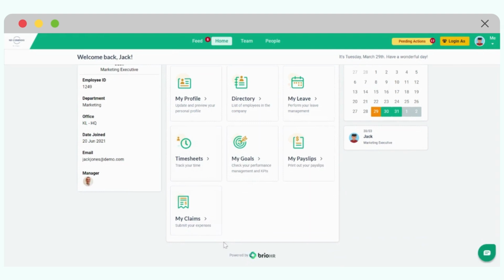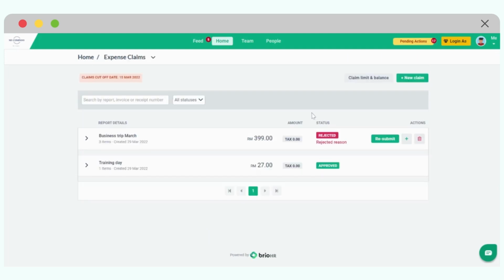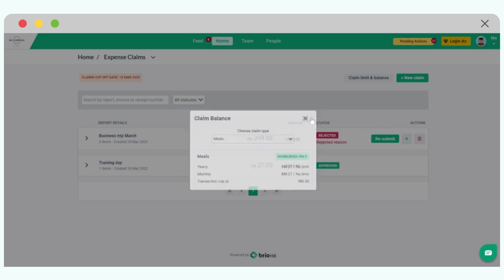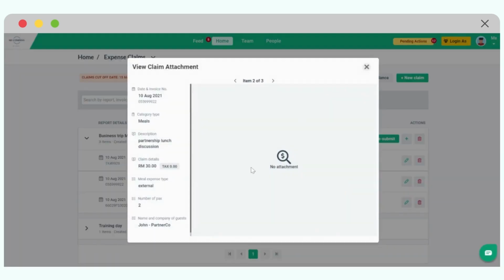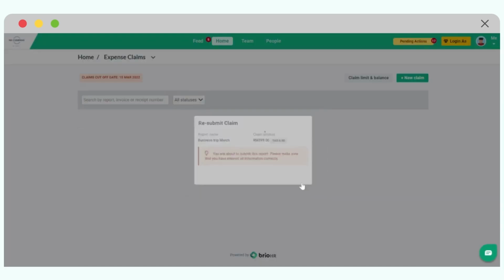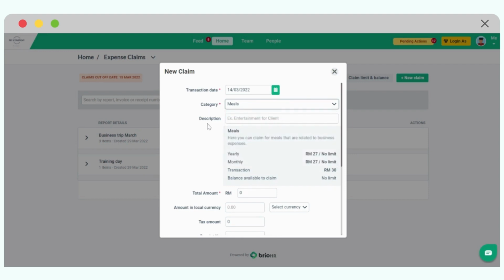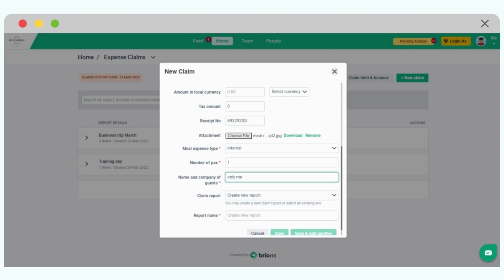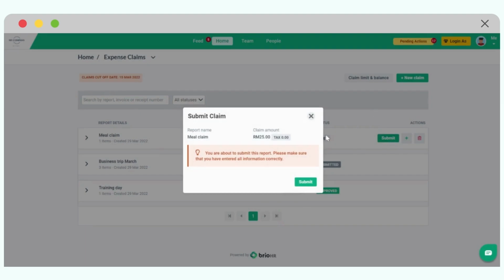9. Employee's Claims Walkthrough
New to BrioHR?

0:00 - Intro
0:55 - Claims Overview
1:15 - Claim Limit
2:13 - Submitted Claims
2:50 - Rejected Claim
4:15 - New Claim